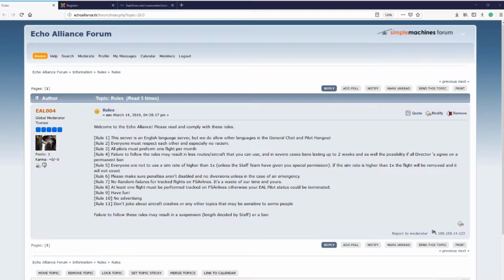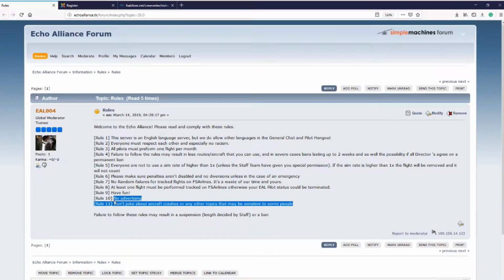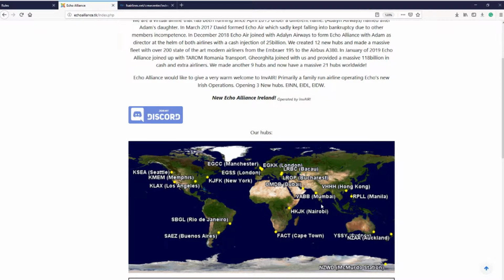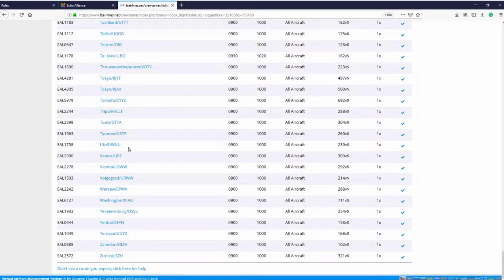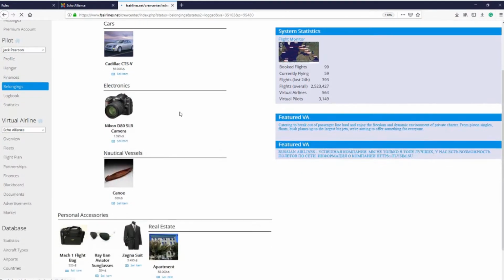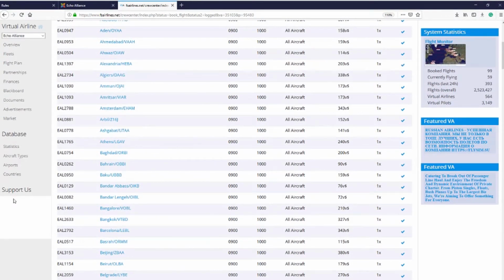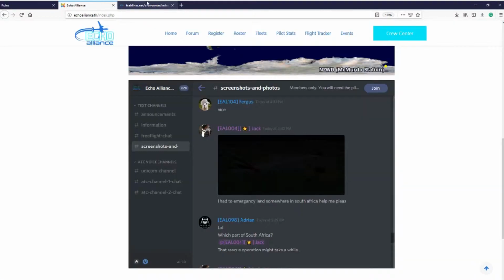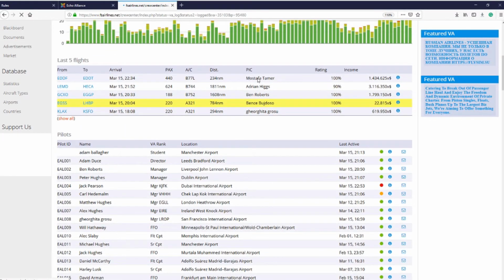How to use Fsairlines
I do daily Fortnite streams and you are able to join in (If there is a space available). Like the stream (Or any videos) and share with your mates to get them playing.

After I have played with you. You may add me as a friend but I will not add you back as it fills up my friends list. After you have added me please do not spam me with any invites or messages as it gets annoying. If you spam me then it will add more of a chance that I will not play with the next time a space is open.

Thanks for clicking on this video Enjoy. :)